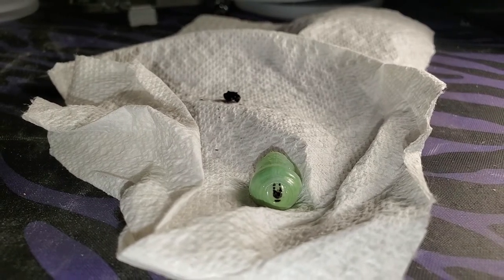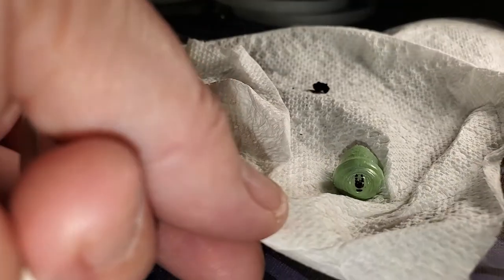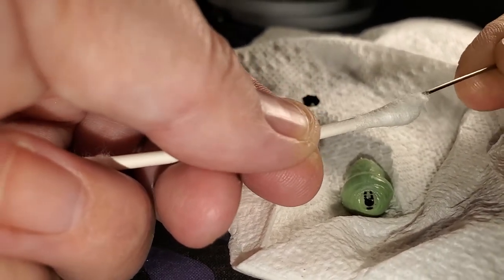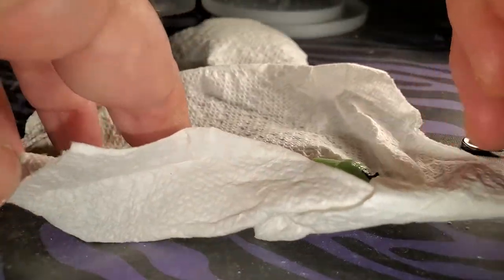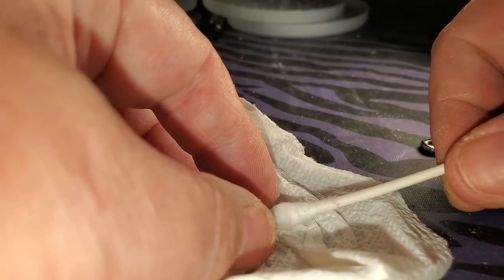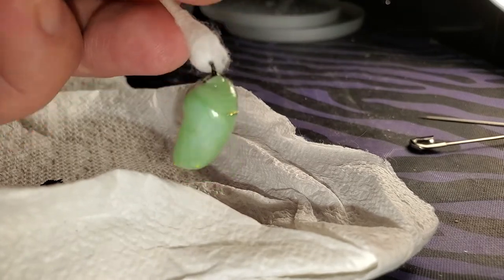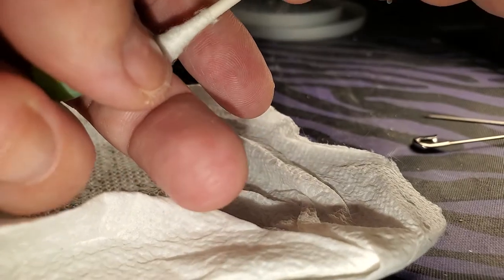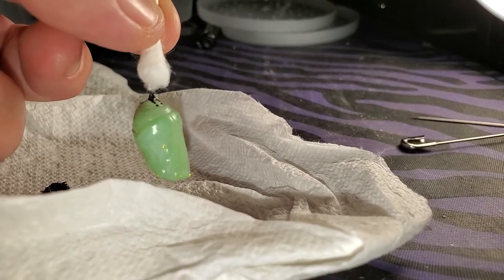re-hanging a Monarch chrysalis (that fell as a J and pupated laying down) using a q tip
I use a q-tip to recharge a Monarch chrysalis that fell as a J and pupated lying down. this only works if the tip of the cremated is intact, free of silk and not broken off. After this video was taken I used a pin and attached the q tip to the top of a mesh enclosure.